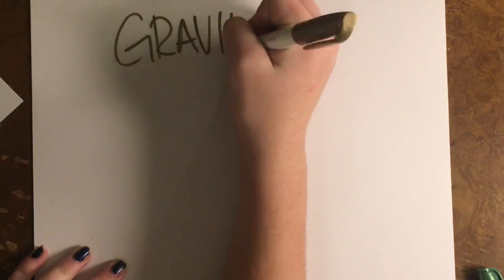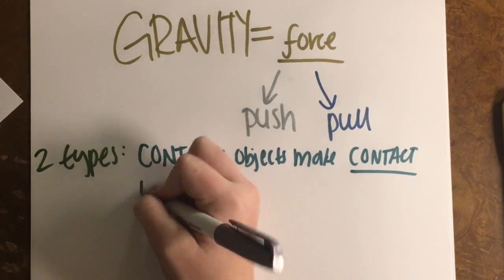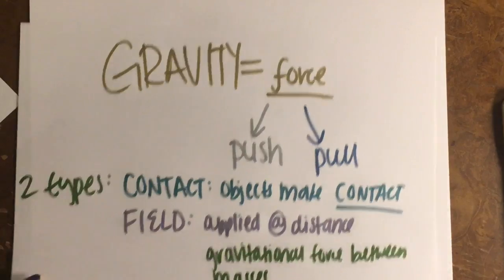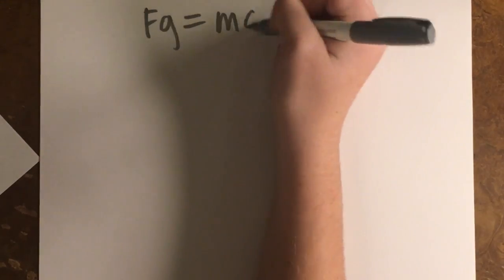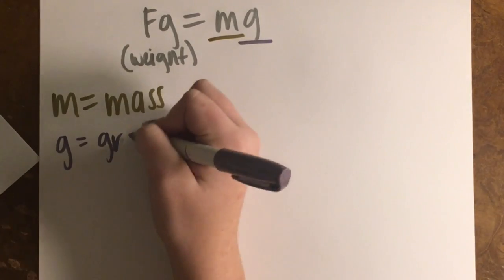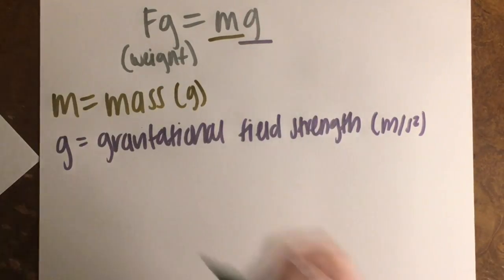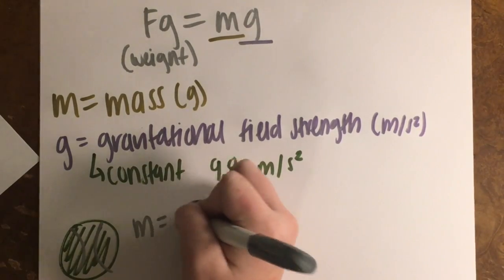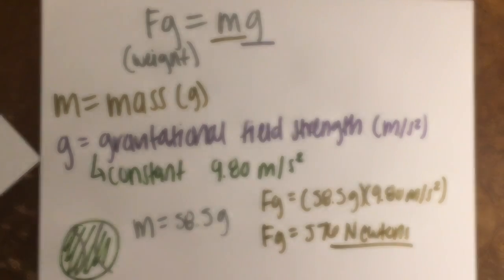Adv. Physics Sports Illustrated Video